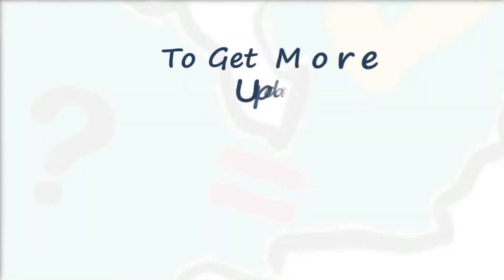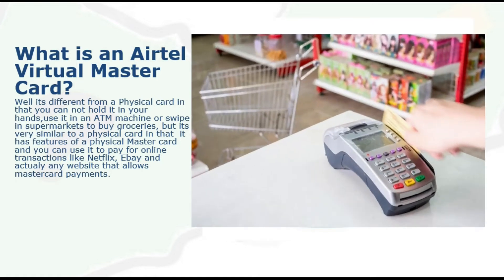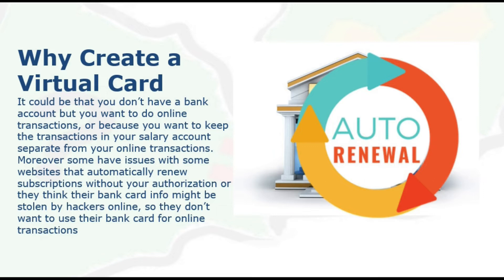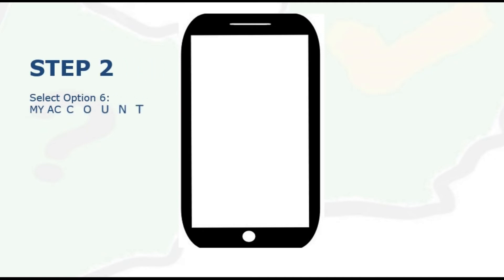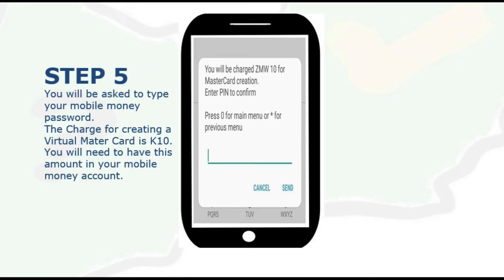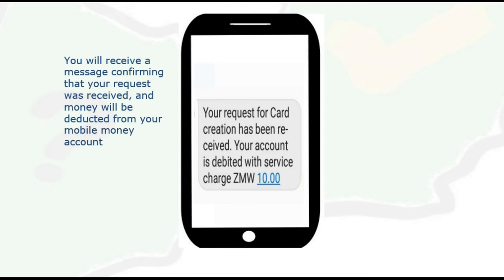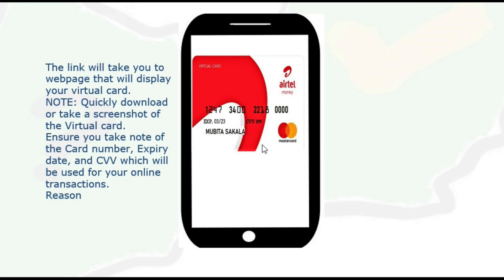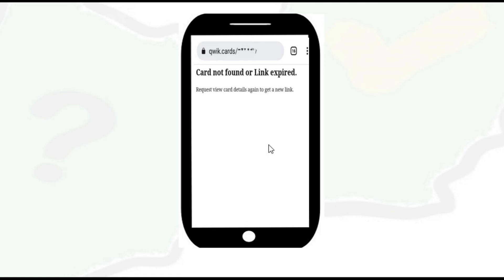How to use Airtel Money to create a Virtual Master Card in Zambia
This video describes the process of using Airtel Money in Zambia to create a virtual Master card that can be used to make payments for online transactions.